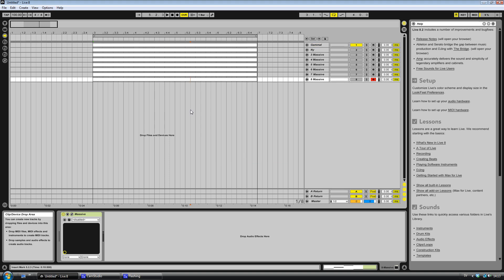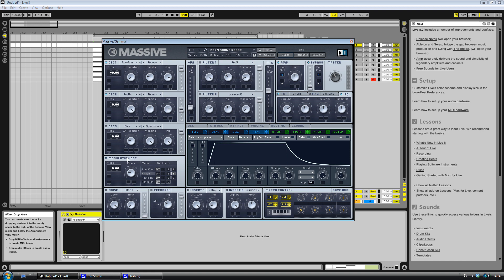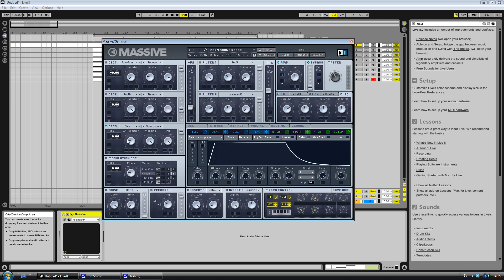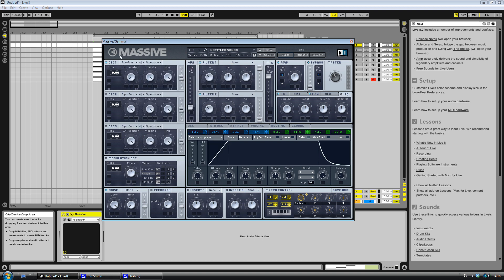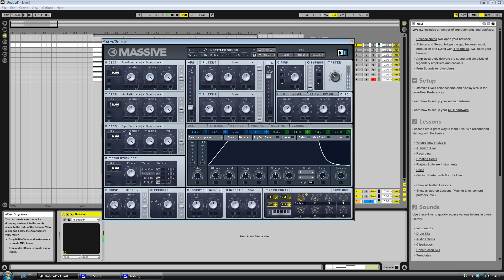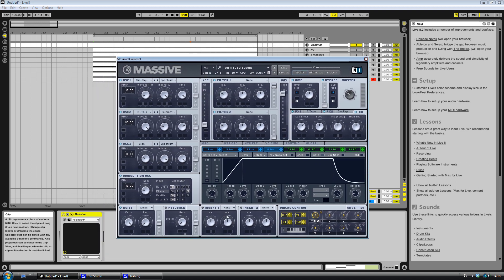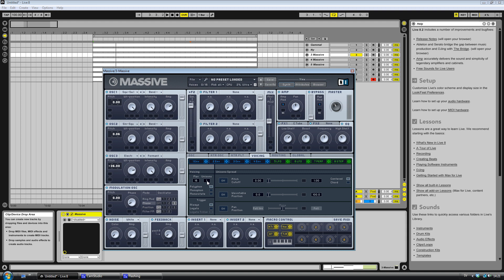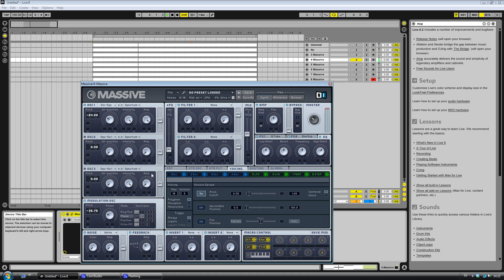How To Make A Reese Bass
This video is to show you the main ideas on how to create a reese bass.